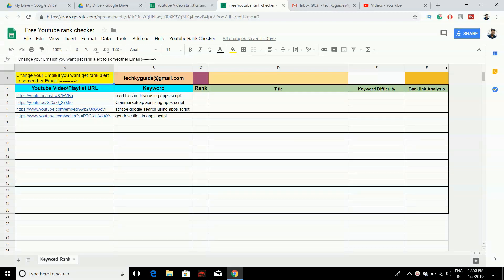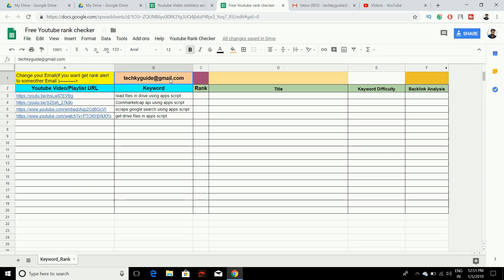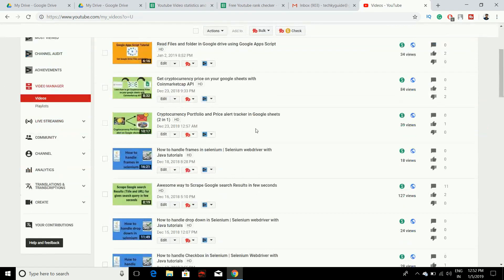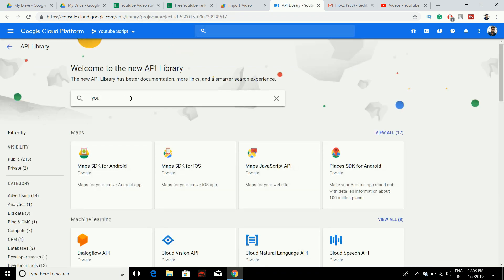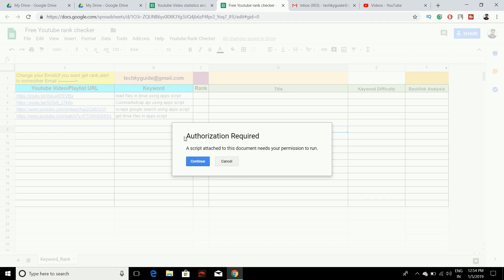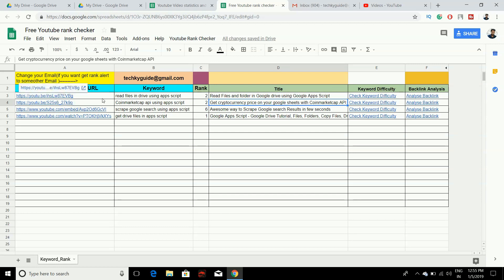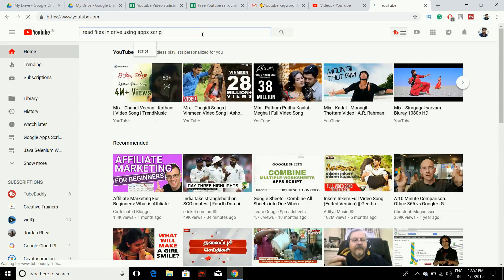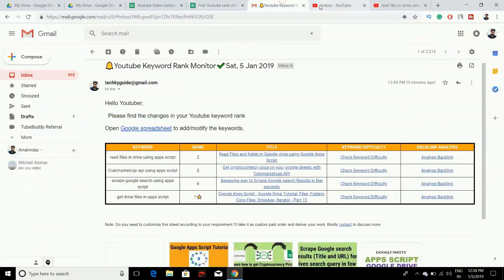How to track Youtube Keyword Rank with free Youtube Keyword Rank Checker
In this video, I gave a demo on Youtube rank checker tool created on Google Sheets. It'll help you to track Youtube video ranking position for a specific Keyword. In other words, it'll show the position of your Youtube video on Youtube search result for the given search query or keywords.
All you need to do is input your Youtube channel URL and keyword for that video. That's it. You can also track the keyword rank of your competitor channel as well.
It'll automatically run the script on daily basis and send you an email notification about the ranking for your Youtube video. Also, you can check the keyword difficulty and backlink analysis of your YouTube video directly from the email.

_Audio & Microphone